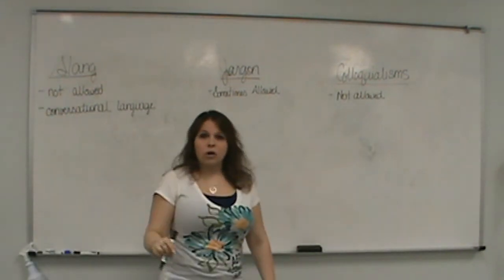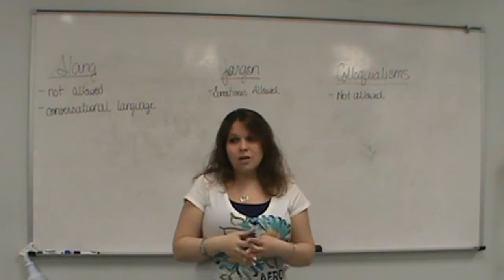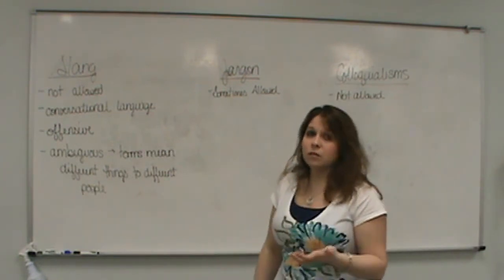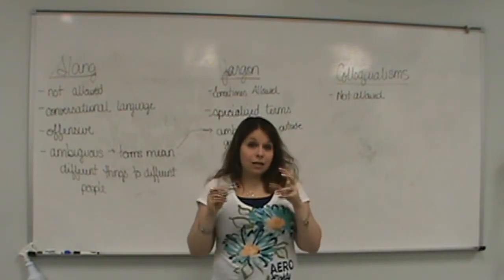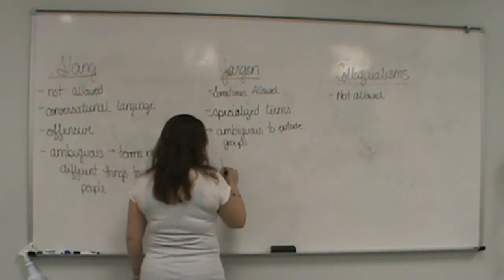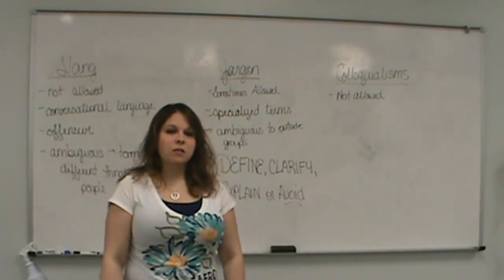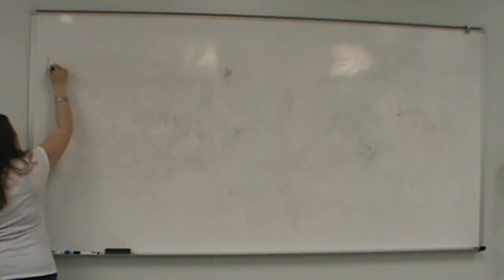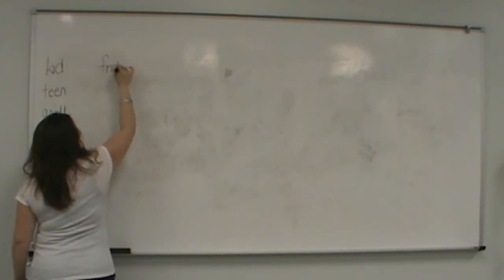Slang, Jargon, Colloquialisms